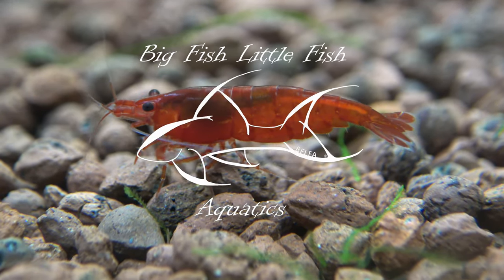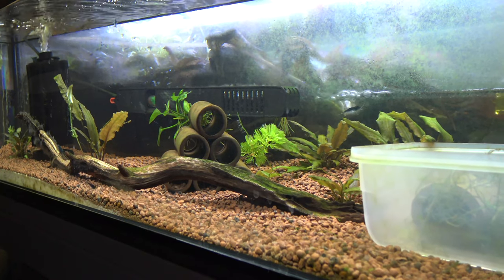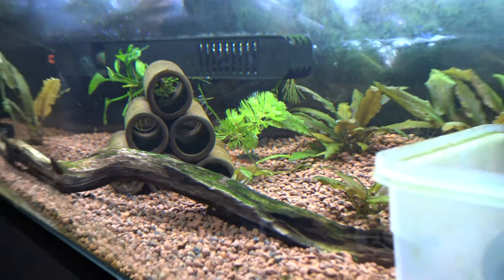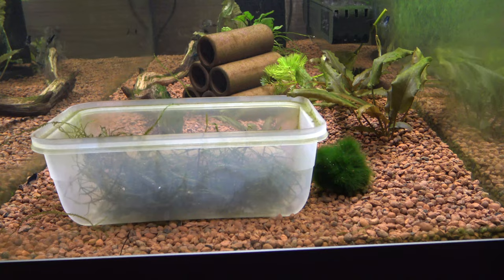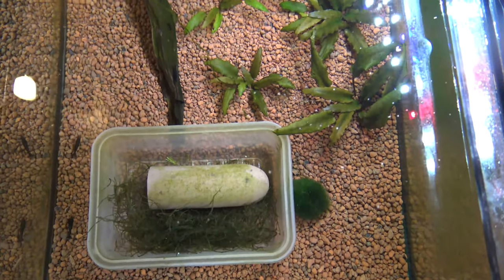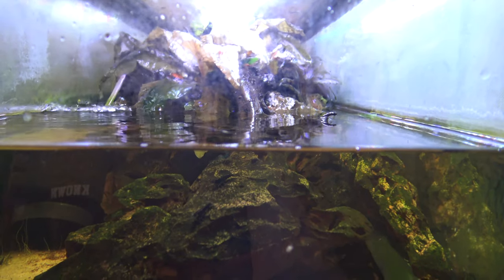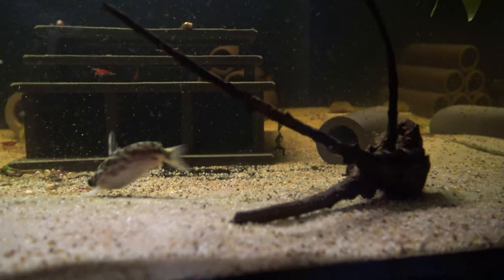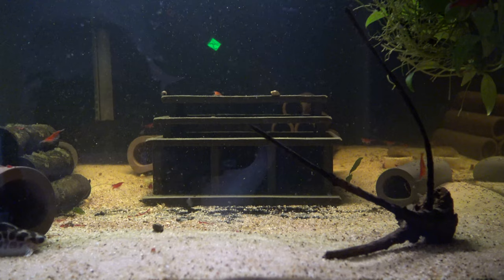Fish Room Tour 2024 | Big Fish Little Fish Aquatics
Just a quick video touring my the fish room :)